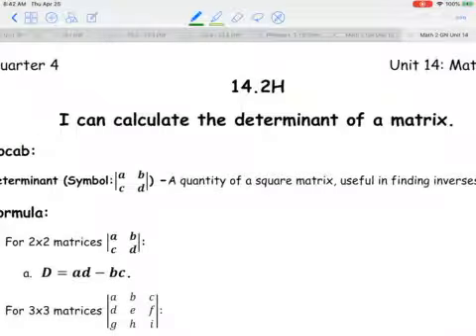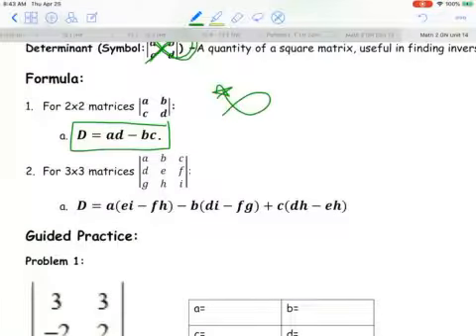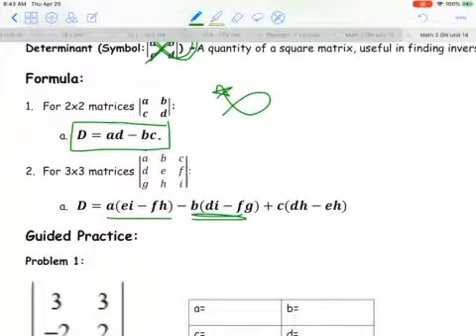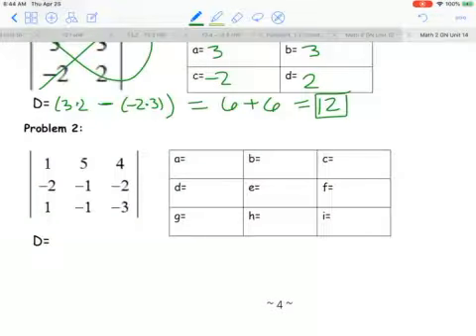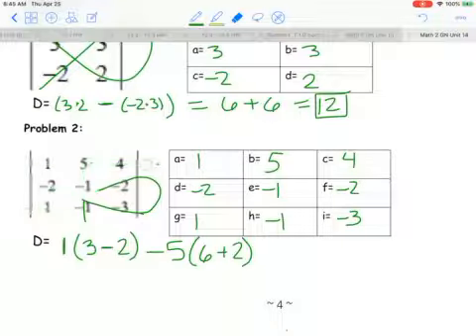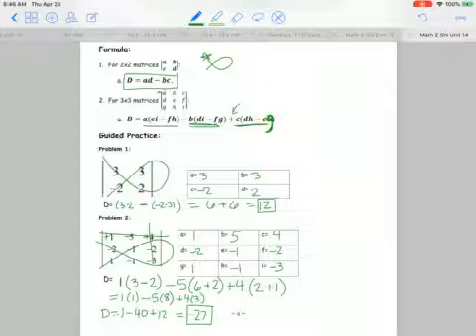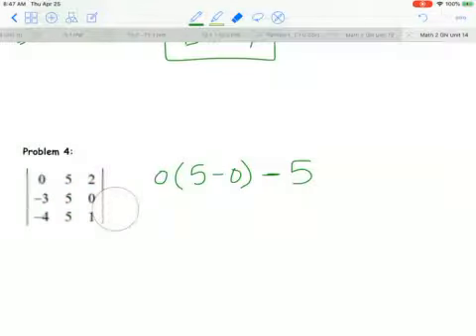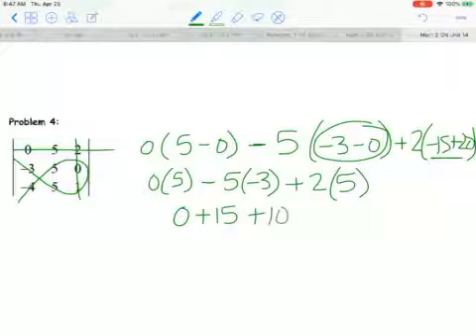14.2H Determinant of Matrix